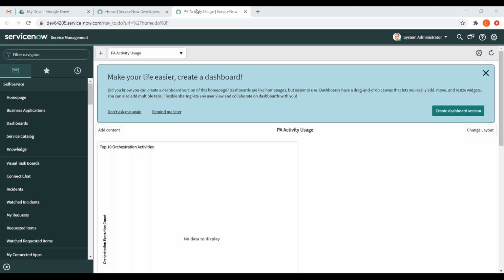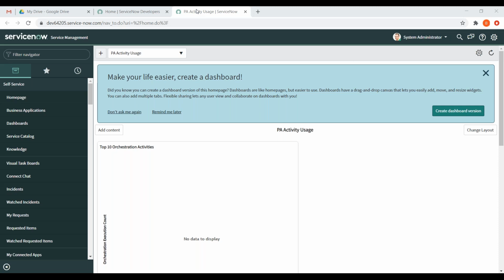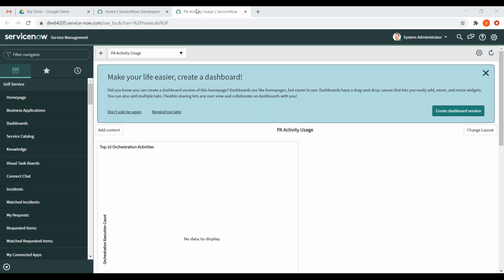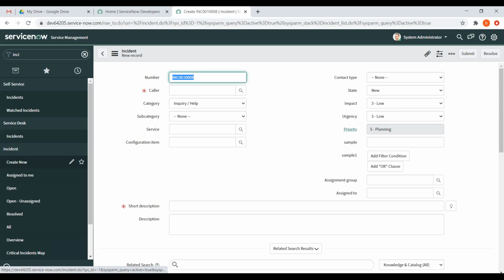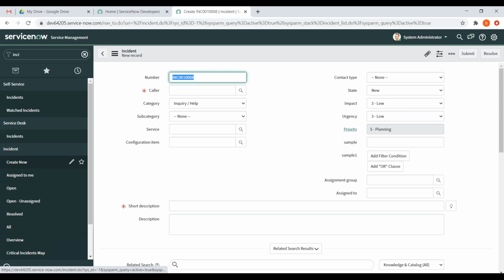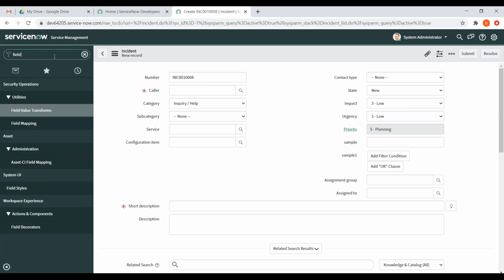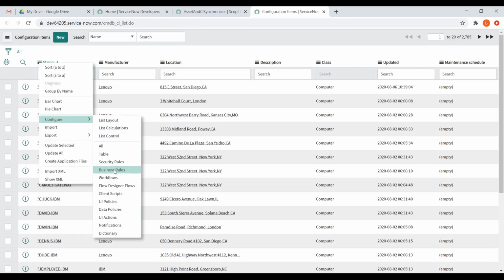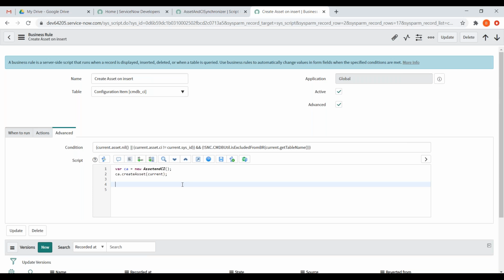Servicenow Discovery | Service Mapping | Event Management | CMDB Demo | Servicenow ITOM | IT Canvass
Unlock the full potential of ServiceNow with its powerful tools for IT operations. Discovery automatically identifies and maps your IT infrastructure, while Service Mapping provides a service-centric view to understand dependencies and ensure reliability. With Event Management, detect and resolve issues proactively through real-time monitoring and alerts, minimizing disruptions. The CMDB (Configuration Management Database) helps maintain an accurate record of IT assets and their relationships, empowering better decision-making and operational efficiency. Perfect for IT teams aiming to enhance visibility, streamline processes, and optimize operations!

Key Features:
➡️Flexible Timings
➡️Hands On Experience
➡️24/7 Support
➡️Flexible Payments